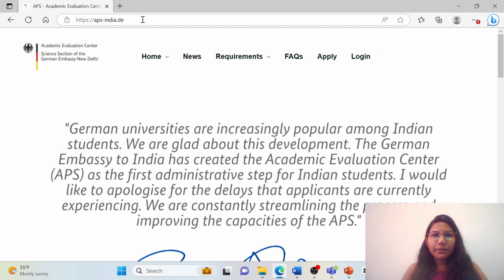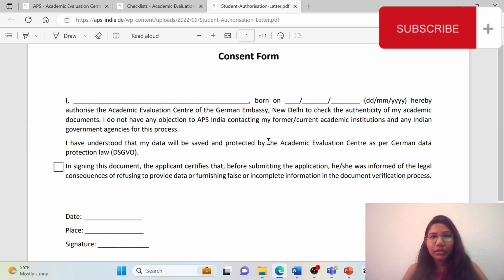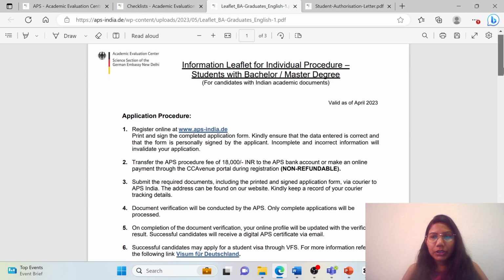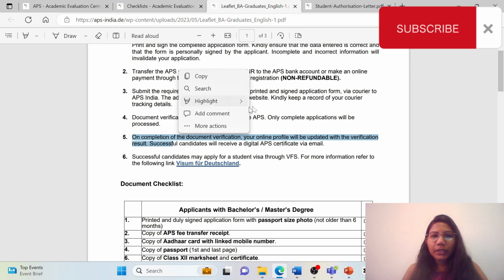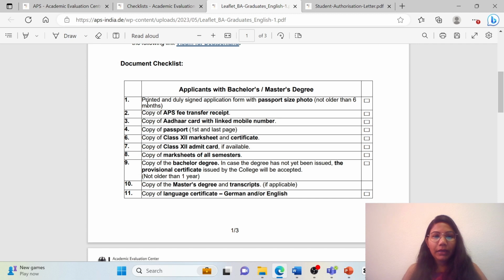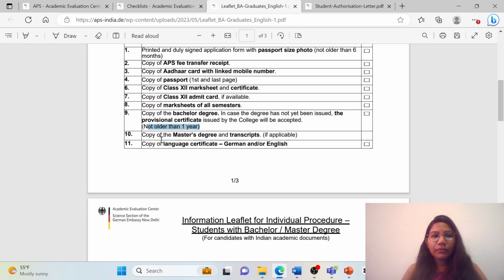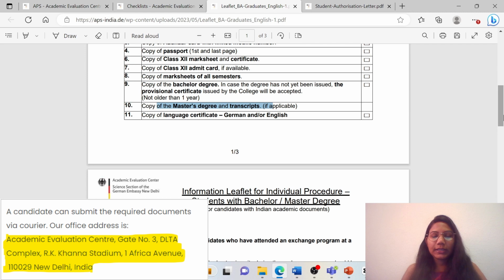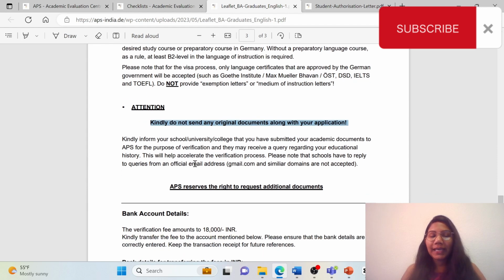APS certificate requirements and application process - Part 1 | How to earn an APS certificate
This video is all about the APS certificate that students need to apply to German universities.
Part - 1 is all about the important information that you must know before

go through this link to see the checklist and register

in which I have explained how to check specific university admission requirements through daad.com

APS address to send your documents:
Academic Evaluation Centre, Gate No. 3, DLTA Complex, R.K. Khanna Stadium, 1 Africa Avenue,  110029 New Delhi, India

If you choose Bank to pay the APS fee, here are the Bank account details :

Bank details for transferring the fees in INR:
Account Holder: Embassy of Federal Republic of Germany – Wiss
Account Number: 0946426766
Name of Bank: Kotak Mahindra Bank
IFSC Code: KKBK0000182